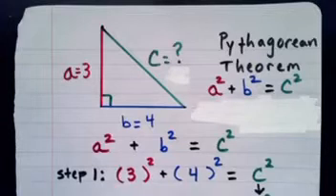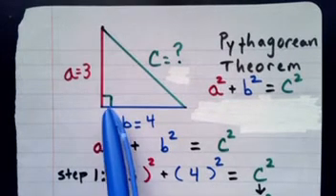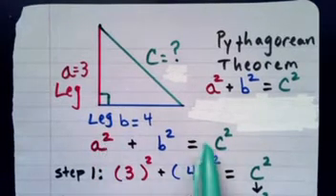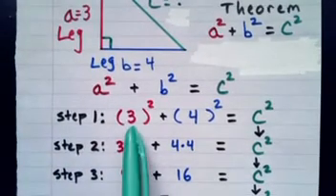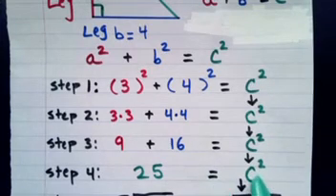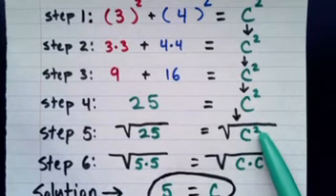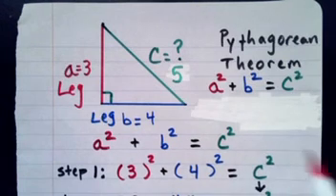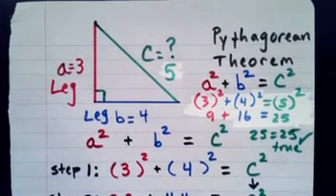PYTHAGOREAN THEOREM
Here I am sharing with you a step by step method for finding a missing side  measurment value of a right triangle using the Pythagorean formula & how to check your answer to determine if it is correct...